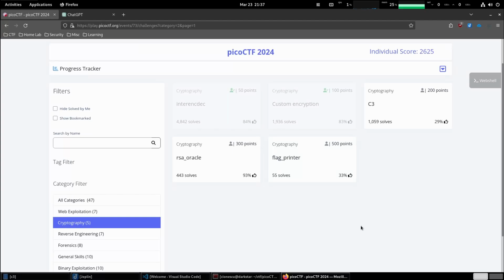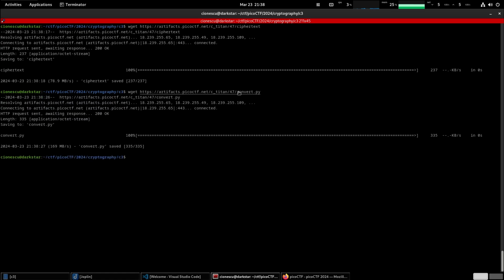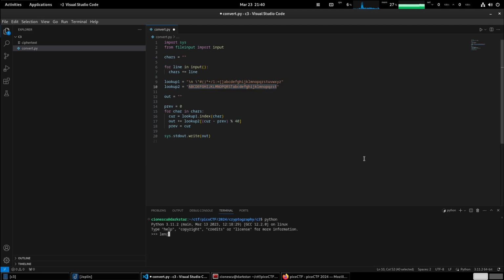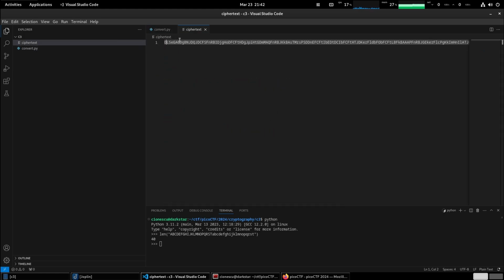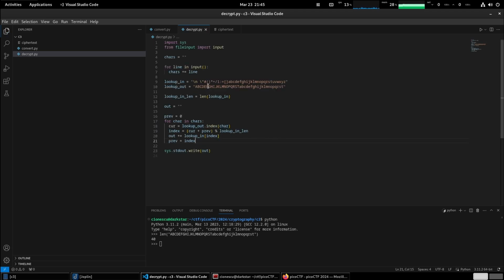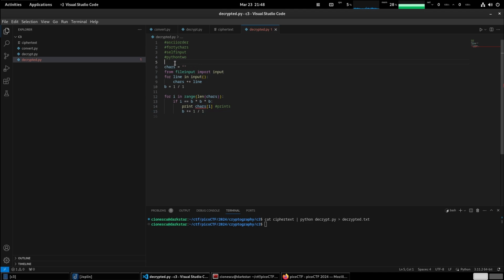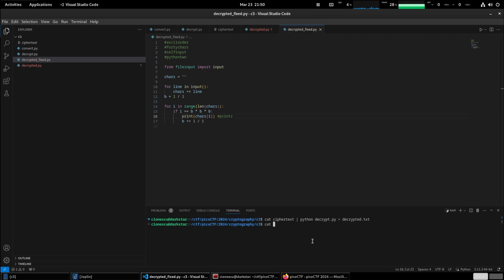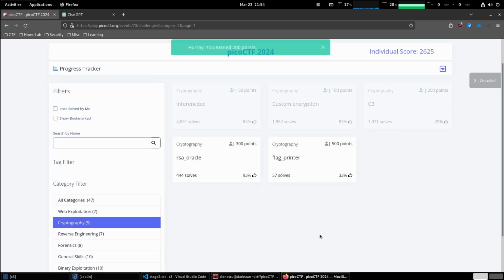C3 - picoCTF 2024 - Cryptography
picoCTF 2024 capture the flag competition: C3 challenge in Cryptography category - full solve walk-through. This was a super fun challenge with double encryption. First we reverse engineered the provided encryption algorithm, then we figured out how to modify the stage 2 Python script that uses it's own source code as the input without breaking the decryption to grab the flag.

⏰ Timestamps ⏰
00:00 Challenge Overview
00:56 Stage 1 Encryption
02:24 Stage 1 Decryption
03:29 Stage 2 Decryption